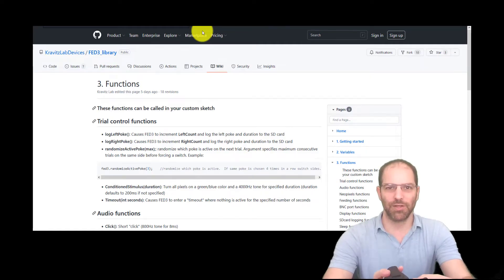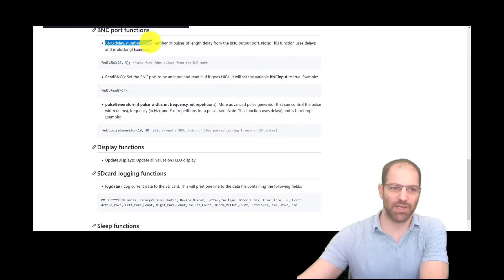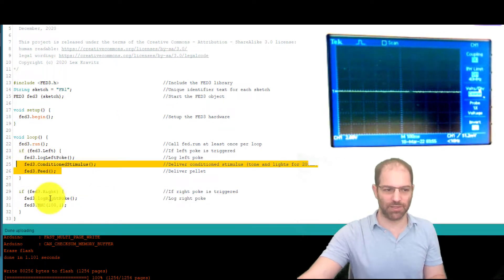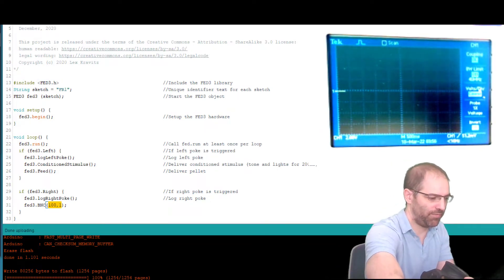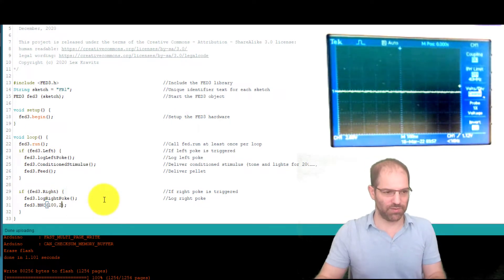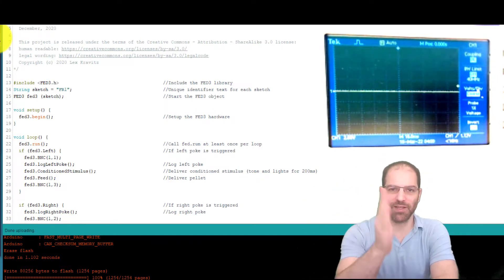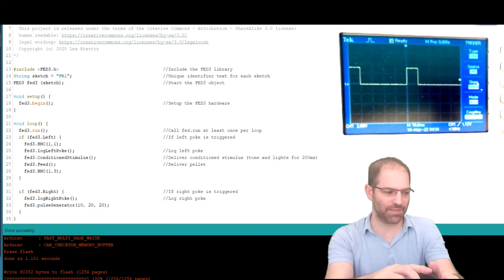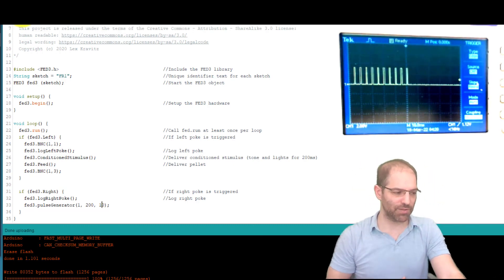FED3_Sending_output_pulses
How to send TTL pulses from FED3